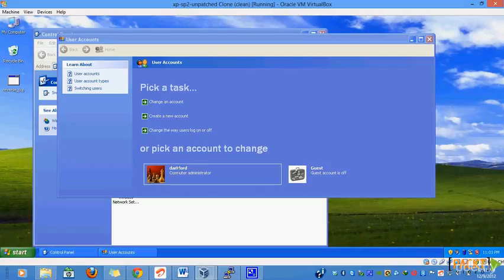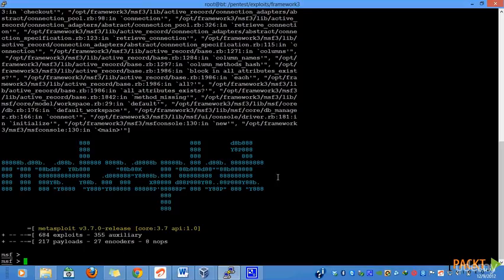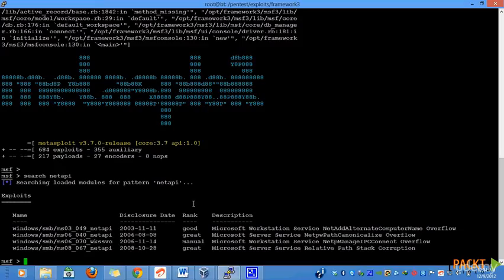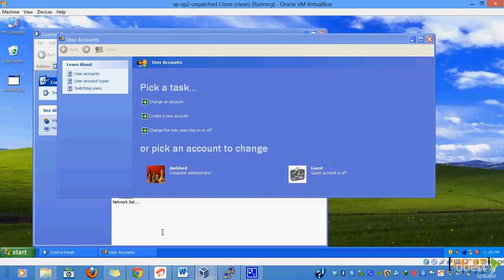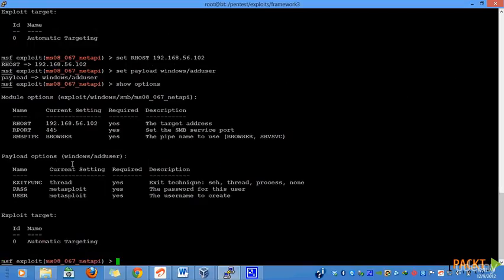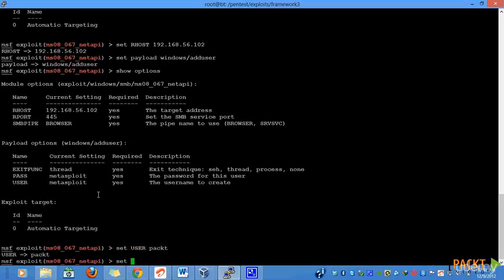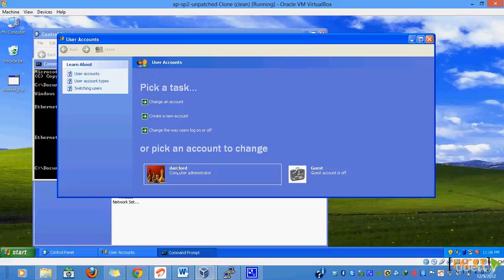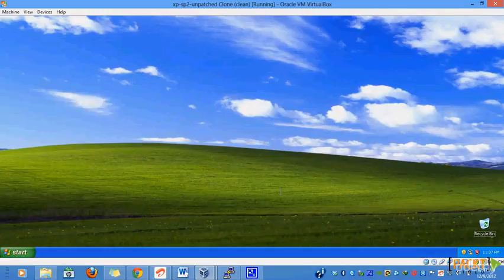working with exploit module